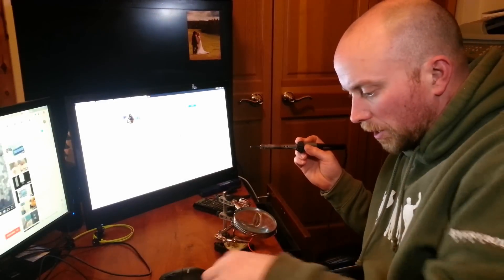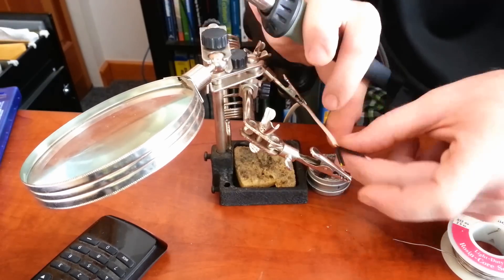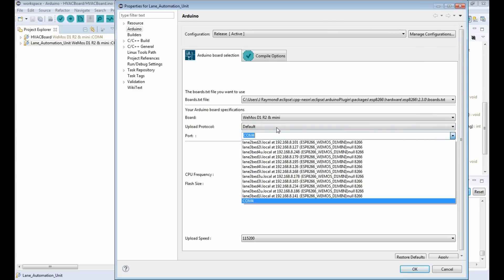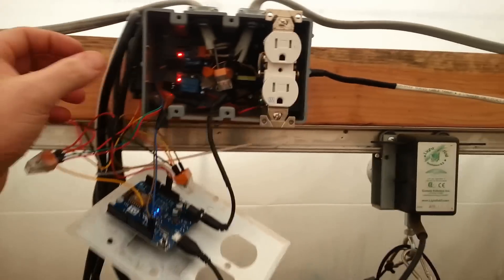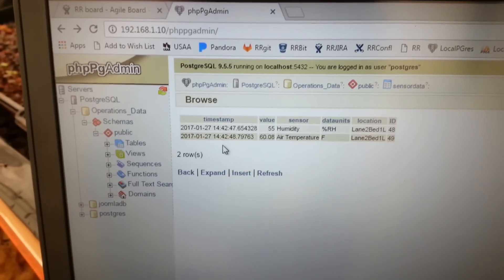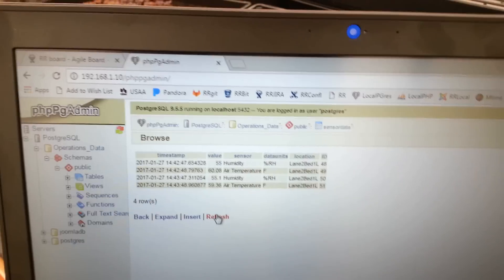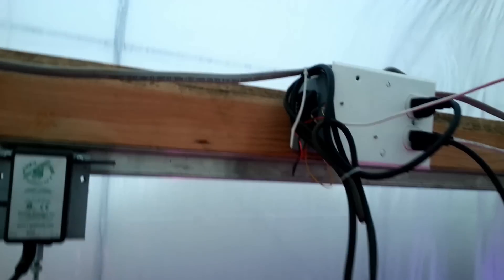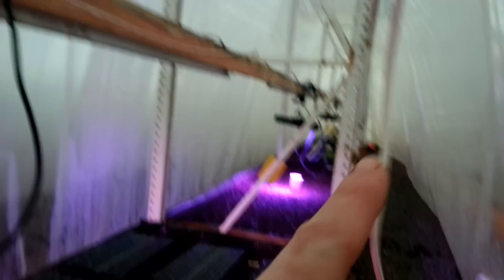How to build your own TEMPERATURE and HUMIDITY sensor with ARDUINO Part 2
In this video we will see the install of the first temp and humidity sensors talking to the local server in our future, off grid, sustainable agriculture/aquaponics system that is powered by solar.